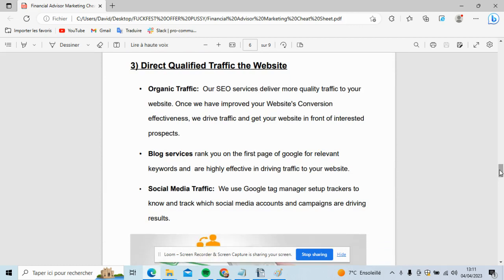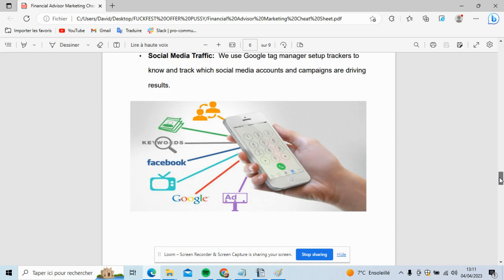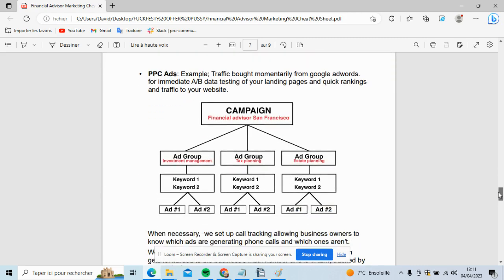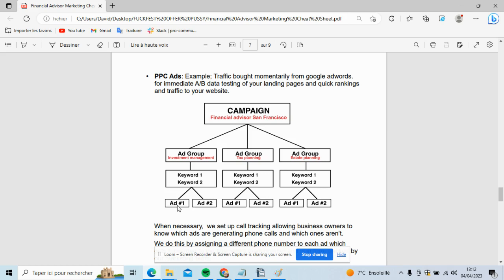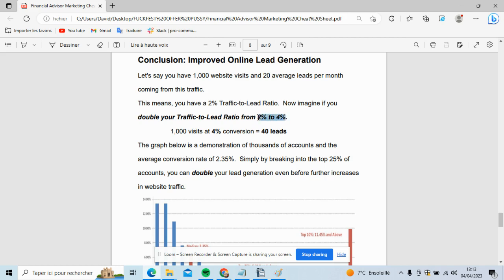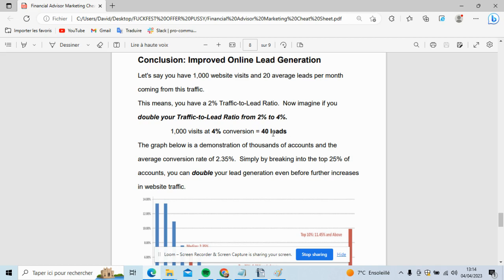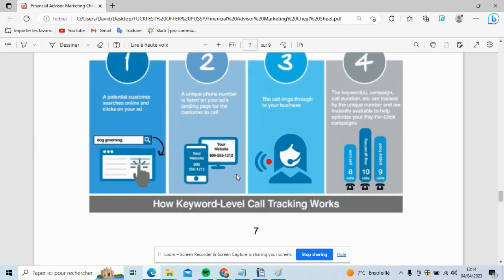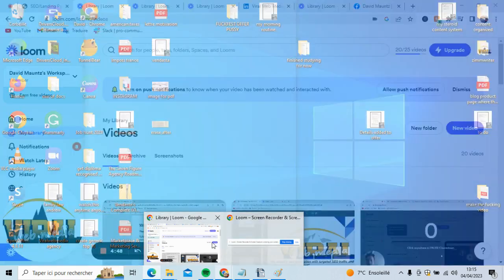How to immediately A/B test the Lead Conversion rate of Landing Pages (Viral Web Media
How to immediately A/B test the Lead Conversion rate of your Landing Page with Google Adword PPC for increased traffic-to-lead ratios.